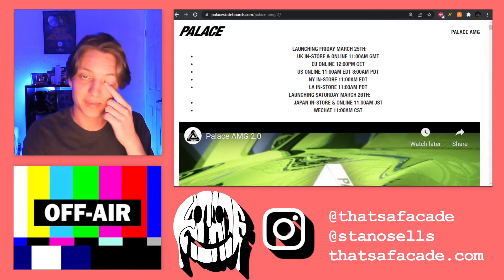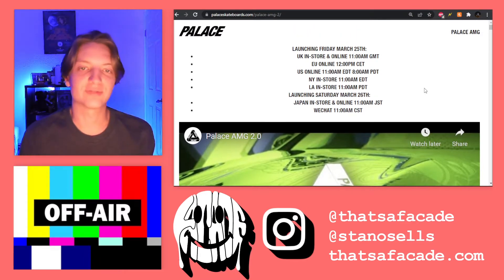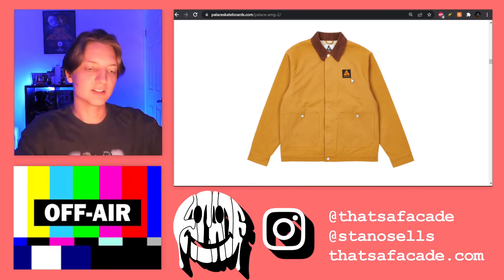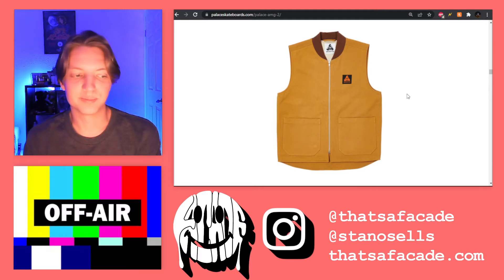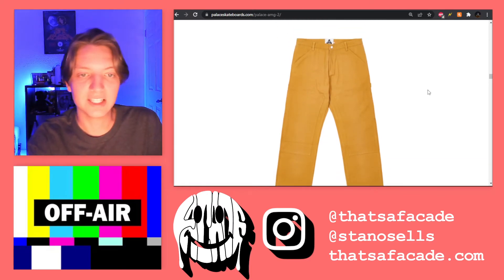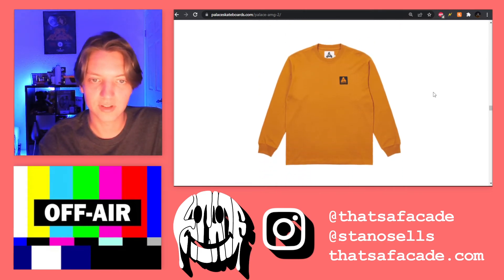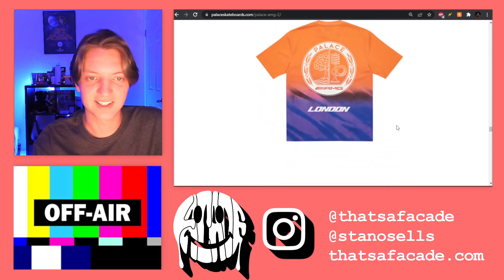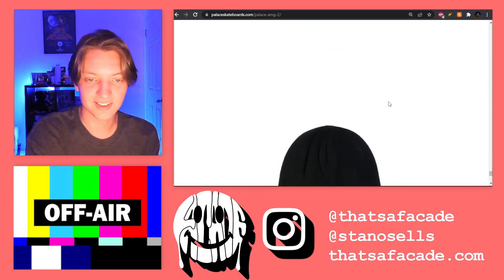PALACE AMG 2.0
Anyone else as jarred by this collab as me?